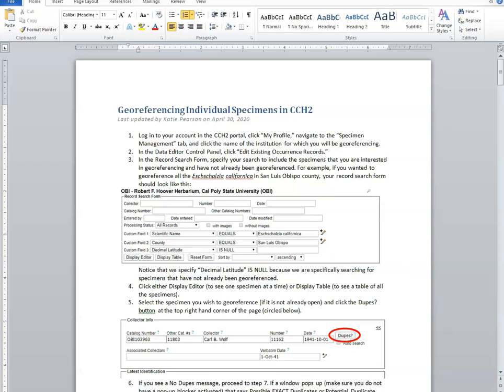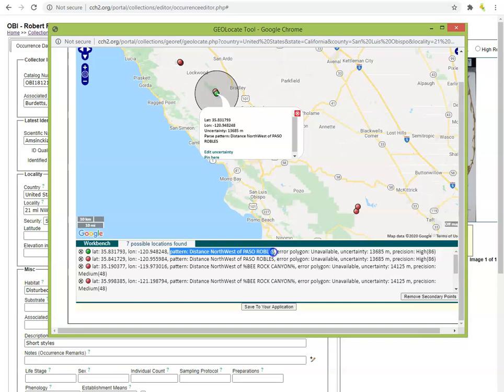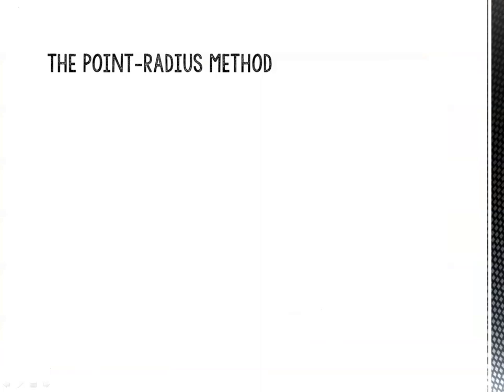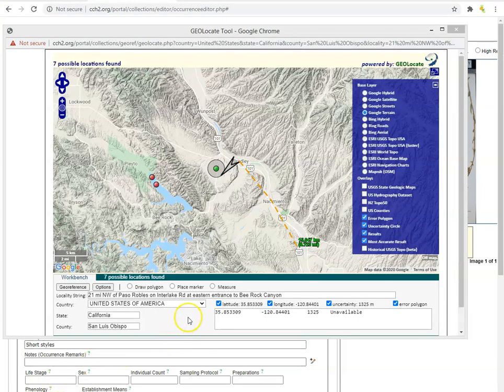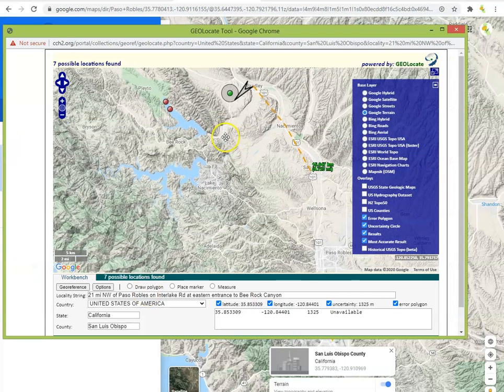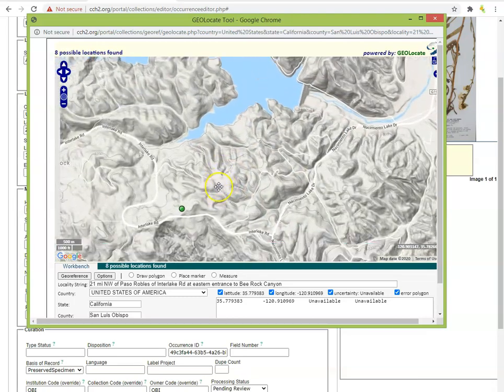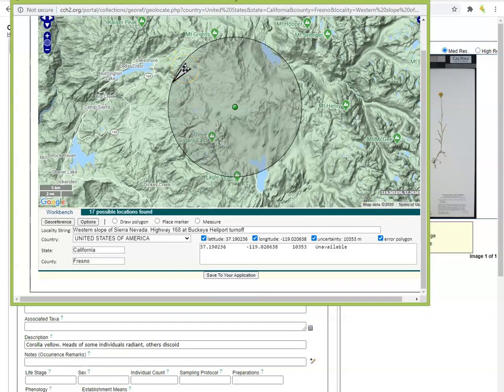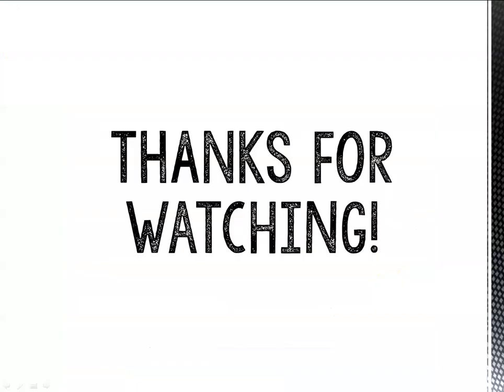Module 4: The Point Radius Method [Georeferencing in CCH2 Training Course]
In this fourth module of the Georeferencing in CCH2 Training Course, we will demonstrate how to use GeoLocate and other tools to assign latitude and longitude coordinates and a reasonable error radius to a specimen's locality description.